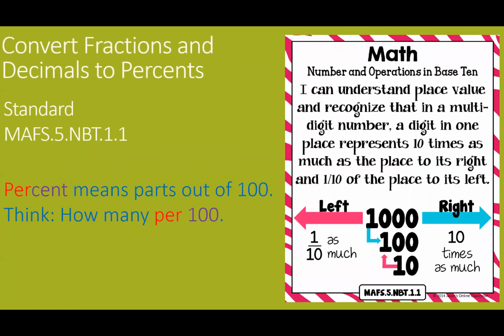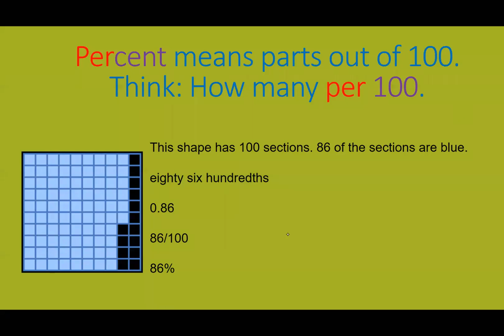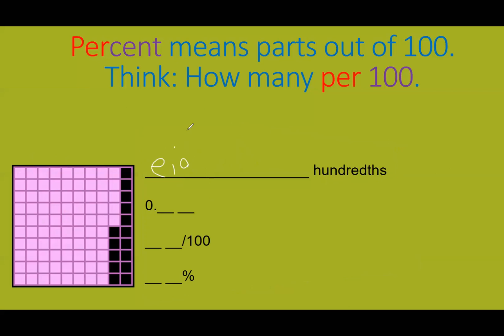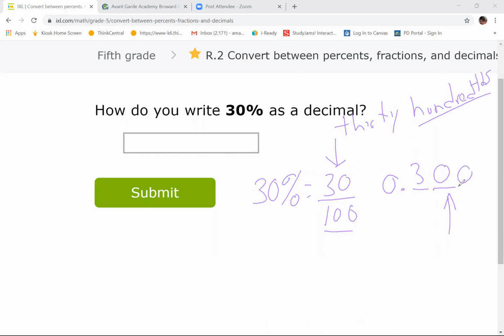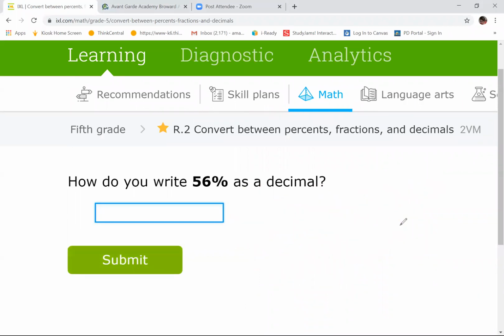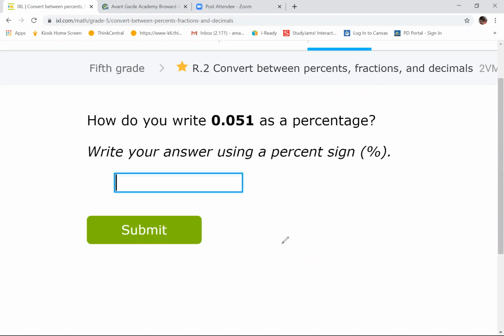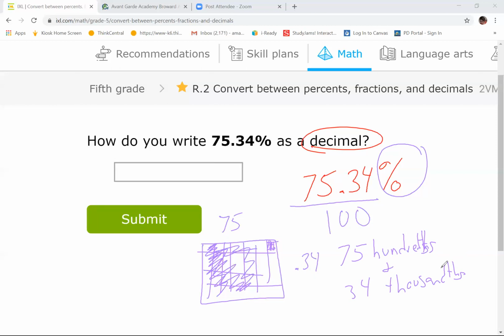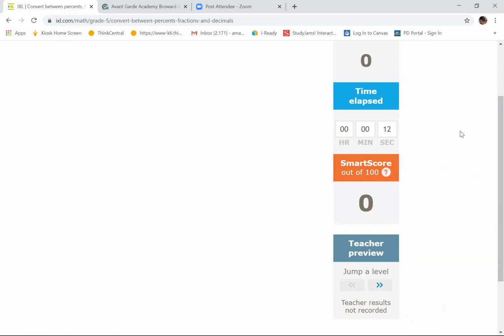Convert Between Fractions, Decimals, and Percents